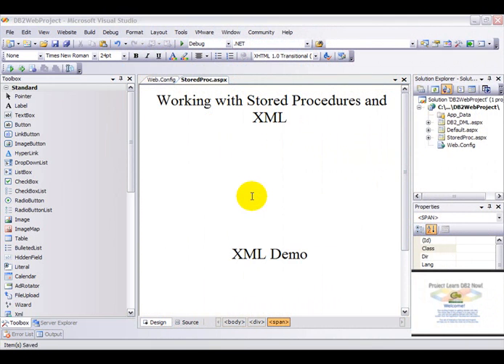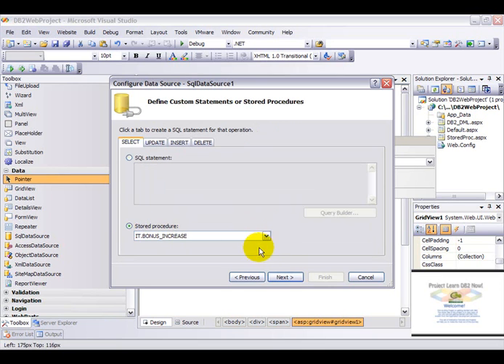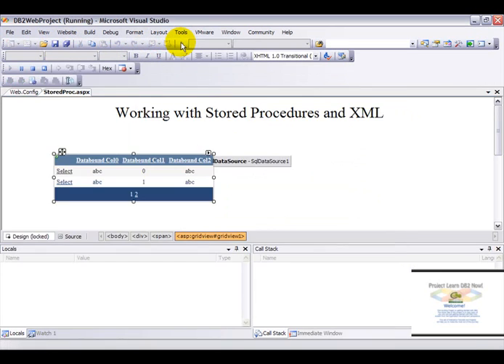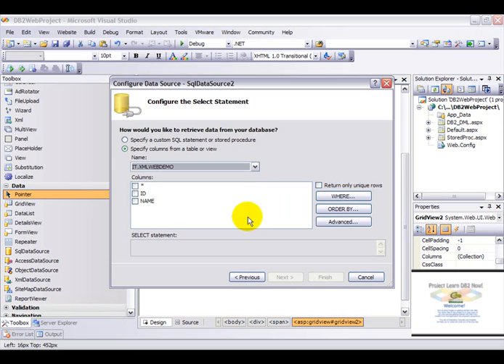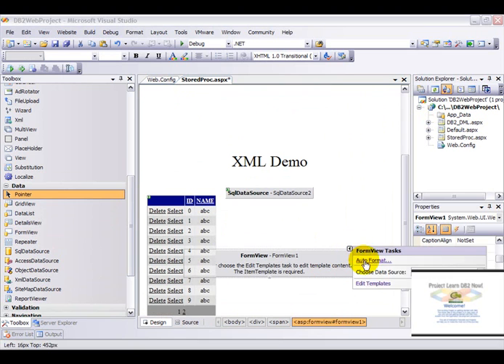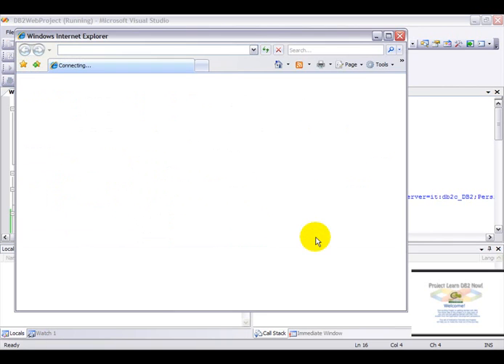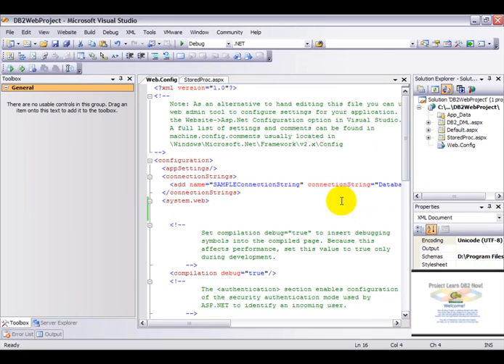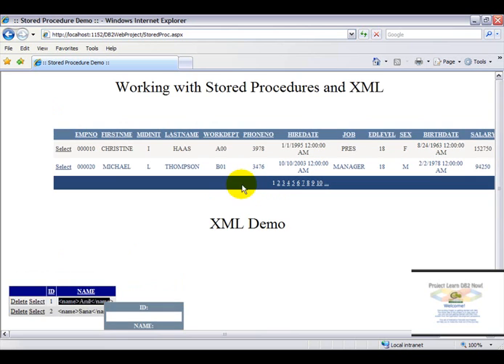Project Learn DB2 Now .NET Development with DB2 Video 6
In this video we are going to examine on how to work with DB2 Stored

Procedures and XML using ASP.NET within Visual Studio 2005